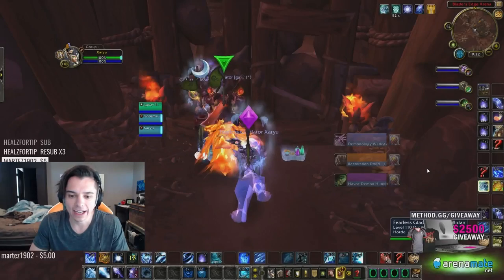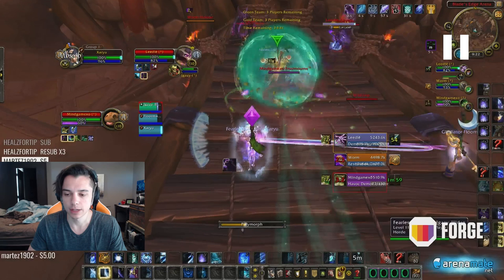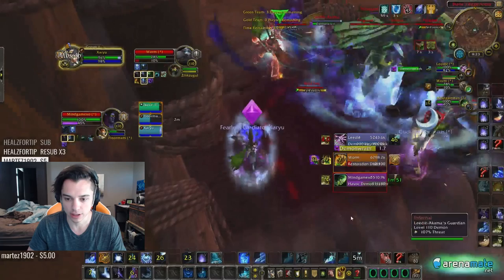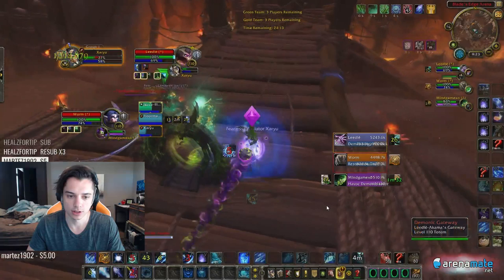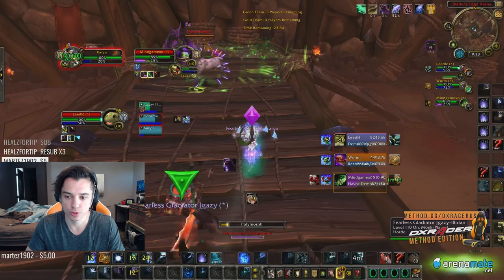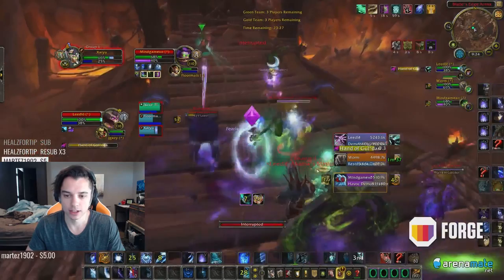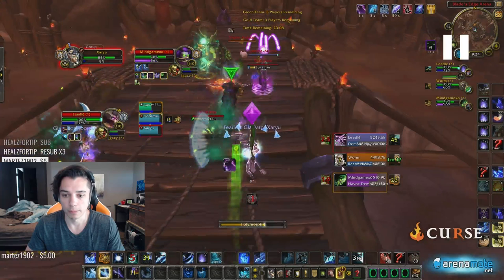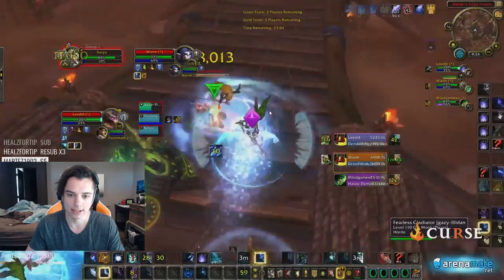How To Win a Game (Step by Step!)